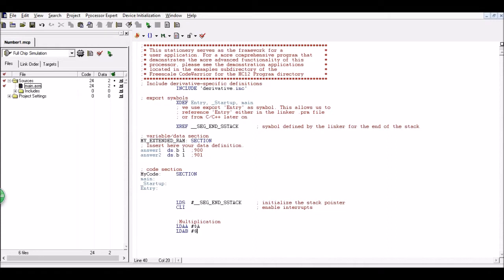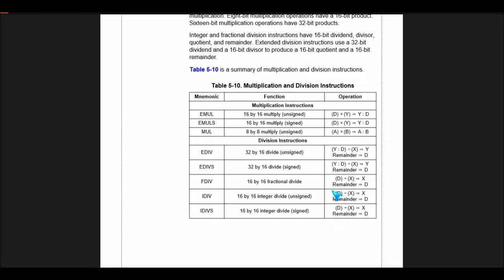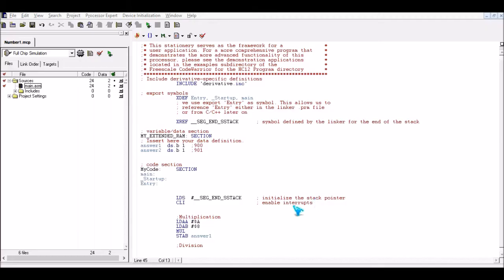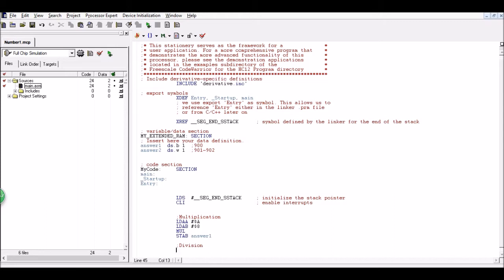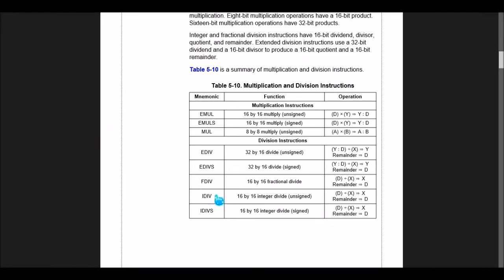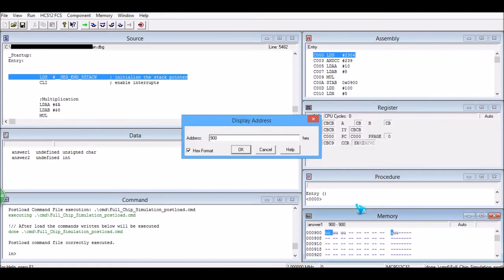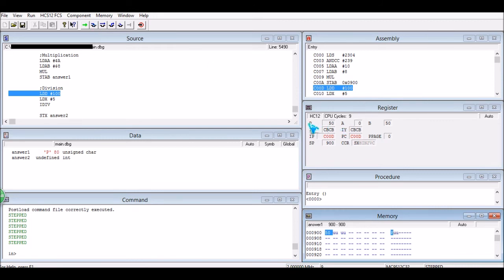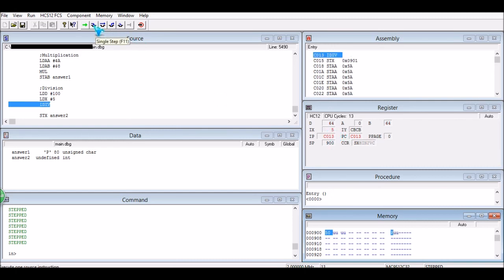HCS12 Assembly - Multiplication & Division (unsigned)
Multiply two 1 byte long unsigned integers, divide two 2 byte long unsigned integers, then store the answers in memory.